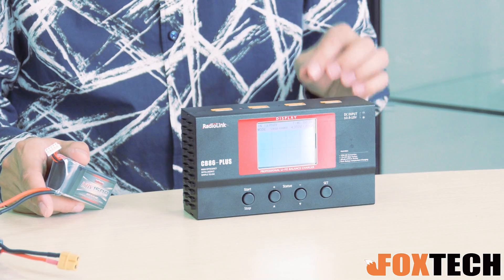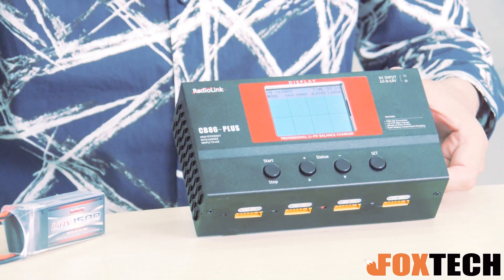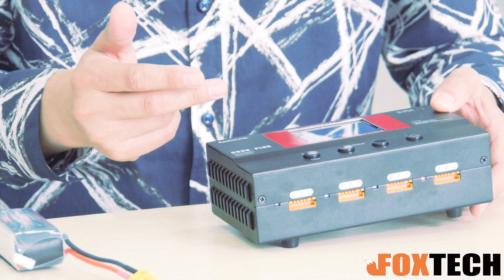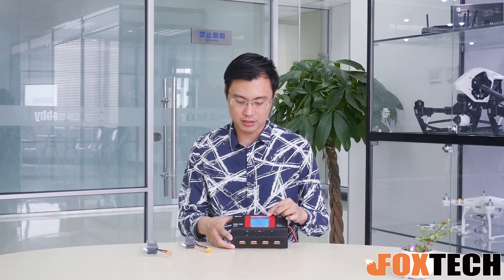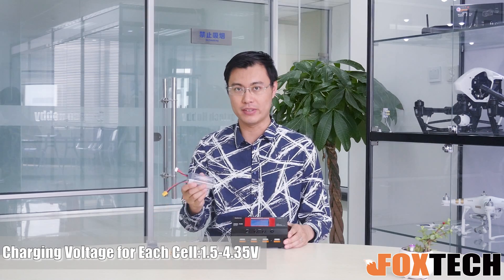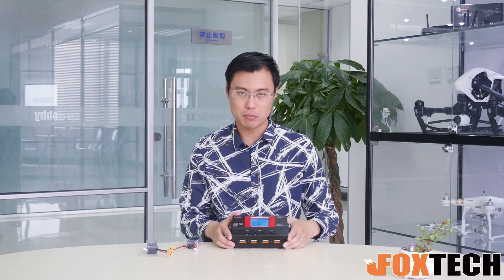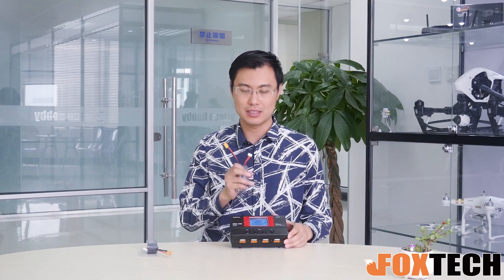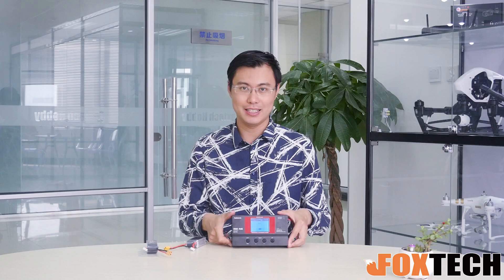Radiolink CB86-PLUS Battery Balance Charger -Foxtech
RadioLink's CB86-Plus charger can charge from 1S to 6S LiPo batteries, and has a charging current of 0.1A to 6As. RadioLink's CB86-Plus charger can cycle charge, parallel charge, or discharge your LiPo batteries with ease. RadioLink's CB86-Plus charger allows its user to charge up to 8 LiPo batteries by sequence(make sure all the batteries you’re charging have the same cell count). RadioLink's CB86-Plus charger comes with a 2.8 inch TFT full-color display, sound notifications, and a huge integrated fan unit to keep it cool during large charges. The best thing about this is its parallel charging capability, which allows you to top off up to 8 batteries at one time.

Specifications:
- Dimension: 188*104*57mm
- Weight: 800g
- Input Voltage: 11-15V DC
- Compatible battery type: 1S-6S (3.8-22.2 V)
- Working mode: cycle/parallel/discharge model
- Charge current: 0.1-6A
- Balance current: 6A
- Discharge current: 1.0A
- Display: 2.8 inches TFT full-color display
- Voice: programmable start and off buzzer voice
- Max output: 216W

Features:
- 0.01V precision. Precision of CB86-Plus professional charger is 1mV, what is 10 times better than provided by near competitors.
- Eight batteries charging at one time. Patent technology charge port (Patent # 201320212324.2). Compatible with 1S to 6S battery packs, forbidding ventures of batteries connect in parallel and mutual charge. Integrated nanny, one time setting for maximum eight connected batteries.
- High efficiency and low power consumption. Support maximum 6A ballance current, 1C charge every battery less than 1 hour. Push-pull design makes charging efficiency up to 97%. Close competitors has 70% of efficiency. Moreover, self working current only 135mA.
- Battery doctor. Charging diaries including initial voltage, complete voltage and charge/discharge voltage, etc. Analyze of every battery cell’s capacity in each group and assess of internal resistance. Precision voltage and trickle repairing restore the high-power of overdischarged battery.
- Independent balance charge. Inegrated 6 ways for charge current and equiped exclusive charging circuit for every single battery cells, which realize batteries don’t affect each other in independent ballance charge system
- Real-time display of the charging/discharging process with all parameters
- U-Disk upgrade model (Connect USB-Delete-Copy. Easily done.)